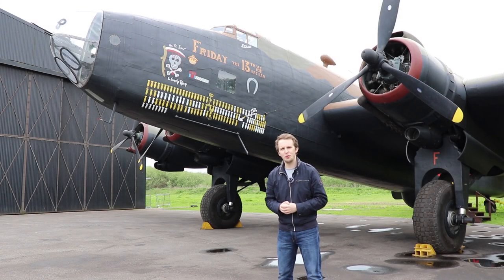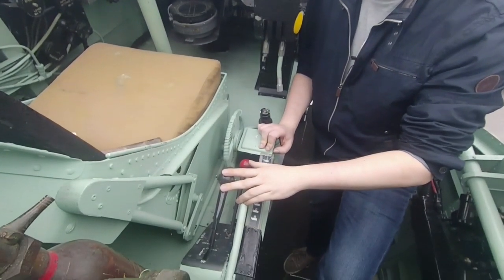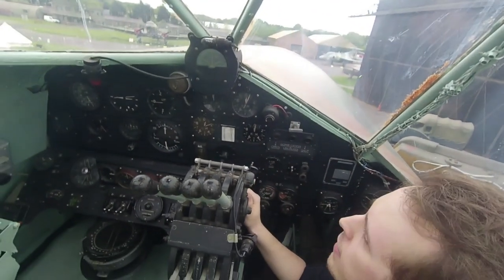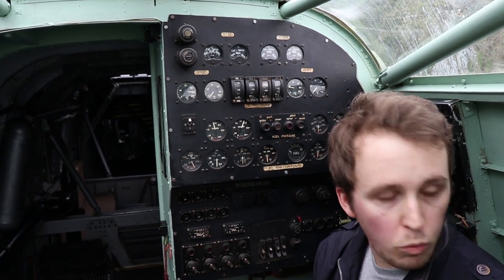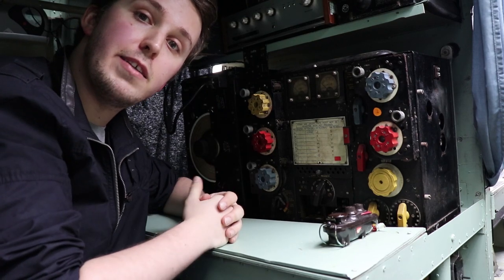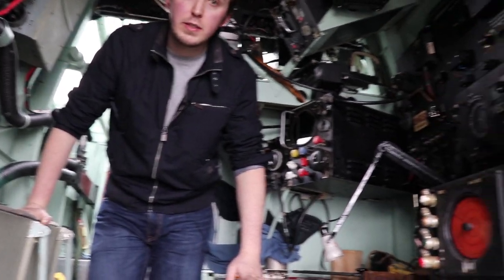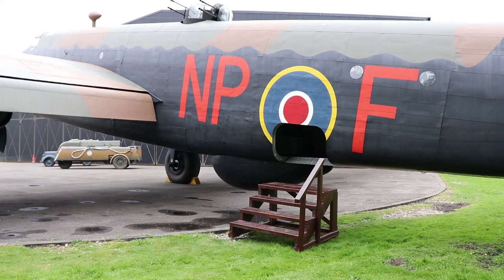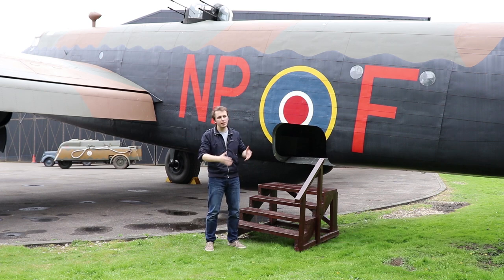Inside a Halifax Heavy Bomber: Crew, Turrets and Guns [HP Halifax 2/2]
Step inside a Handley Page Halifax bomber of World War 2. LV907, aka. 'Friday the 13th' is on display at the Yorkshire Air Museum.